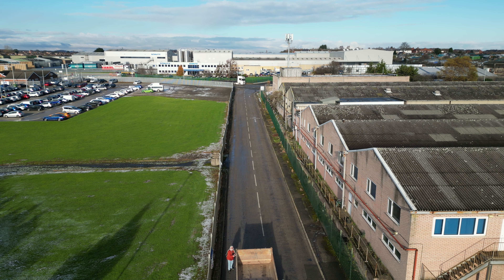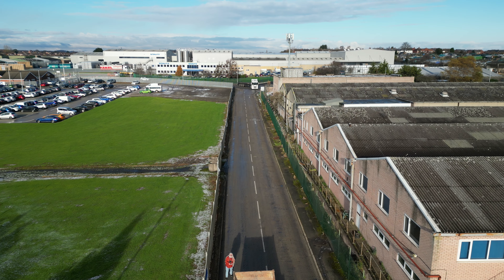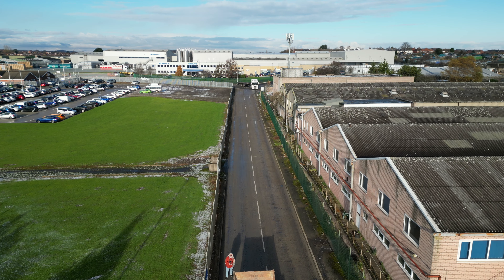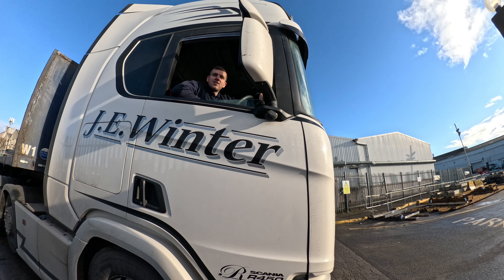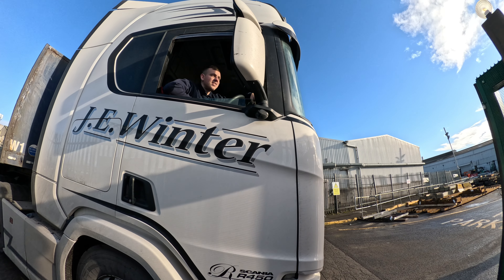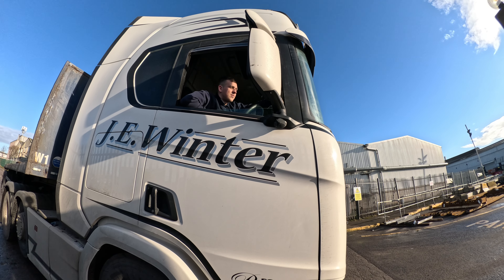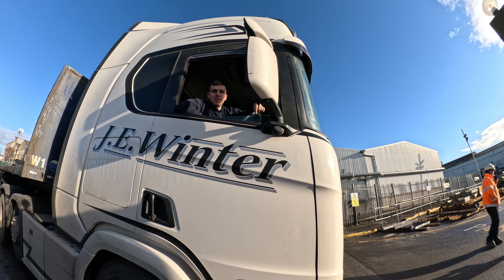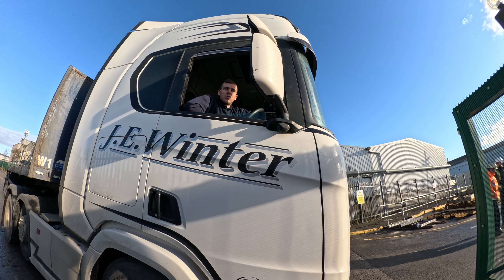You've Been Here Before, Why Are You Back Again - Using The DJI Mini 3 As An Extra Camara Man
Today I visited Worksop Galvanising Ltd on Claylands Industrial Estate, Worksop.

I have been here before, but that was before I had the Dread Drone, so I decided to give them another visit.

The staff there are absolutely fabulous, and told me everything I wanted to know, but they do remember me from the last visit.

They have a lot of construction work going on there because the are very busy and expanding the business.

A - DJI MINI 3 PRO & DJI MINI 2

A - Sony ZV-1
Insta360 x3
DJI Pocket 2

Q - What Audio Mic For Gopro
A - GoPro Media Mod

Q – What Mic Do I Use
A - Rode wireless go 2

Q - What Body Harness Do I Use
A - Chesty V2 - Performance Chest Mount (GoPro Official Accessory)

What Do I Edit My Videos On
A – Apple 2022 11 inch iPad Pro